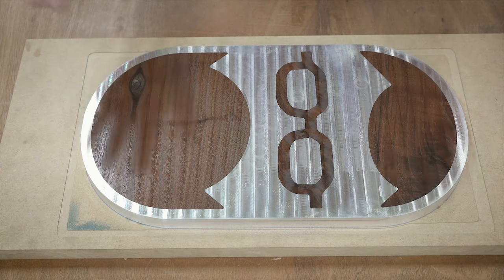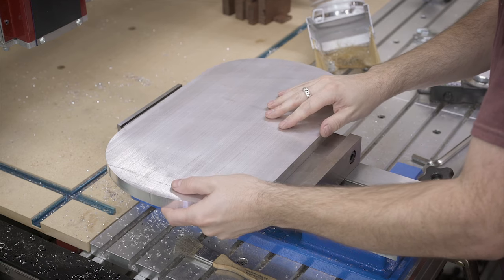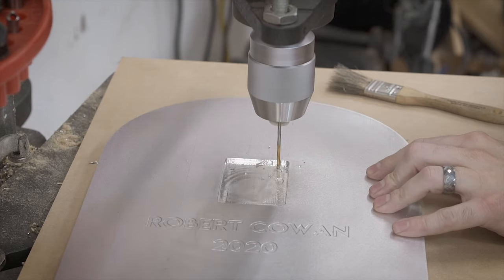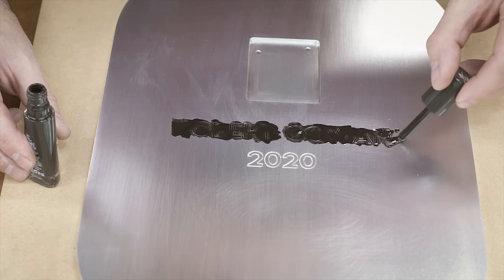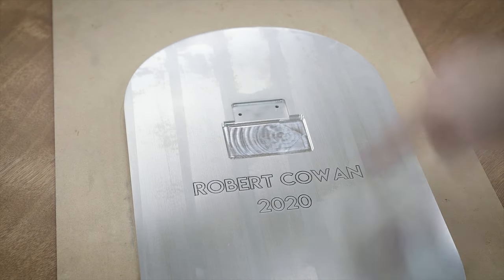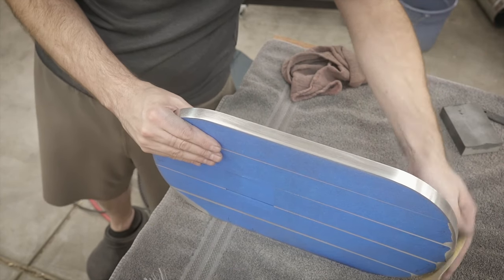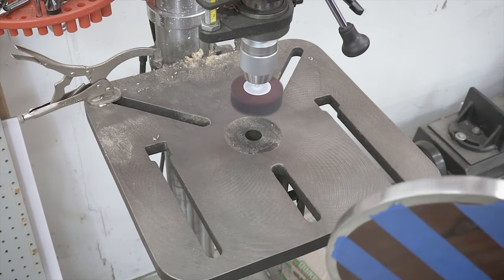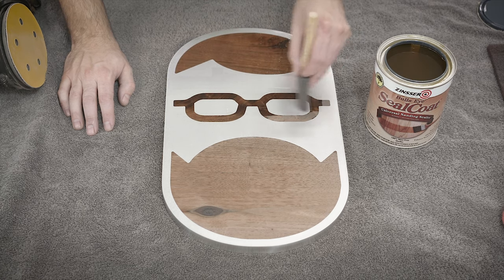Logo Inlay Project (Part 5) - Final Finishing!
I wanted a project that would combine woodworking, metalworking, CNC, and a few other skills.  I decided to make a physical representation of my YouTube channel's logo out of aluminum and walnut as a way to not only learn some new skills, but also promote my channel a bit more.  This project is less about the final result, and more about learning along the way!  This project also shows just how much work goes into a project.

In part 5, I'm finishing this thing off!  Sanding, sanding, some more sanding.  I wanted to show you the process behind finishing both the wood and aluminum at the same time.  I'm using Osmo 3043 for the final finish on the wood, and you can find some here:

Osmo 3043

Blacktail Studio videos helped me out quite a bit, go check out his channel for woodworking tips and tricks!

00:00 Intro
00:25 MDF Removal
02:21 Machining pocket for french cleat
03:40 Suprise Engraving
04:05 Holes for cleat
04:20 Mounting french cleat
04:39 Finishing the back
05:49 Infilling the engraving
07:15 Fixing french cleat
09:00 Sanding the sides
12:08 Sanding the face
13:23 Seal Coat
14:09 Finish discussion
16:01 Finish testing
18:56 Osmo 3043 top coat
20:13 Second coat
21:32 Back, round 2
22:49 Back, finished
23:08 Front finishing continued
23:54 Front, finished
24:18 Glamour shots!
26:03 Surprise!